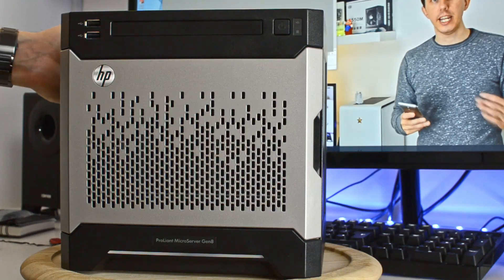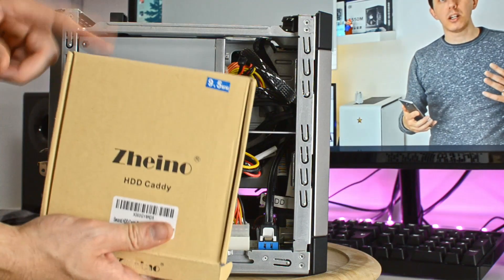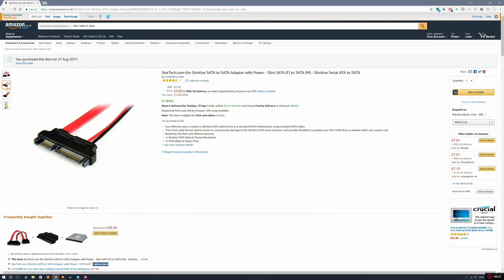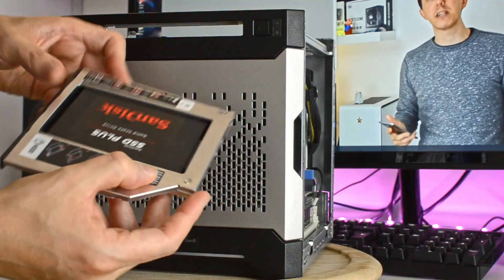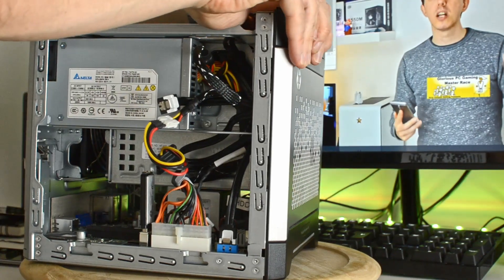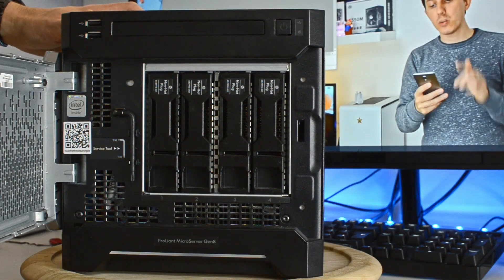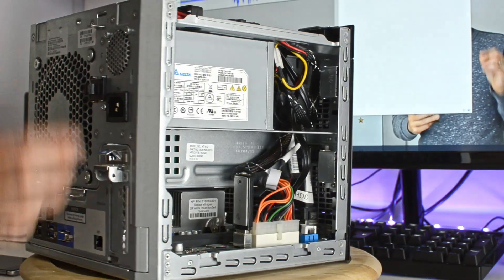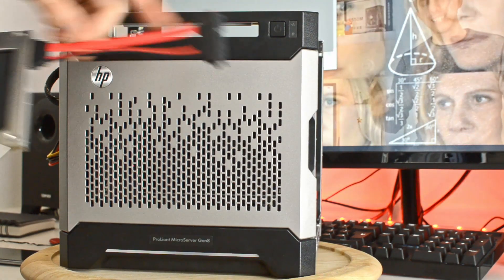HP Proliant Microserver Gen8 SSD in Optical bay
A quick video to show how I've mounted the SSD boot drive in the optical bay of the HP Proliant Microserver Gen8.

You need an HDD caddy and a slim sata to sata adapter.

Here the Amazon links for your own convenience:

Zheino HDD Caddy

StartTech slim sata to sata: